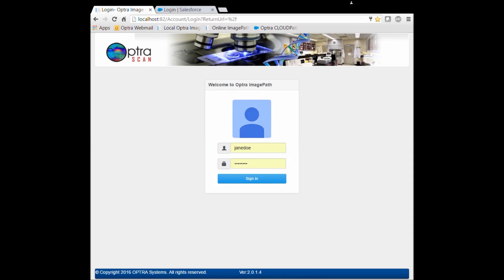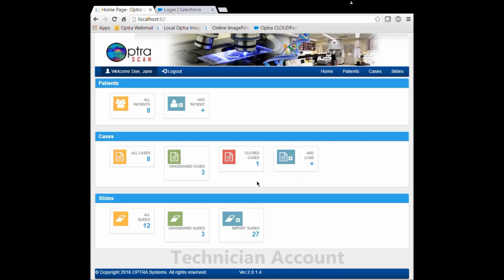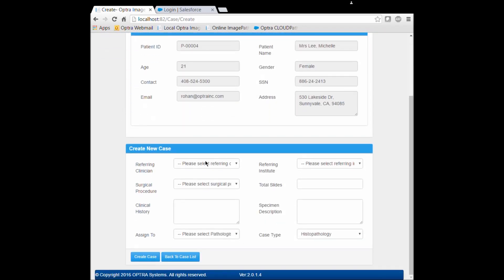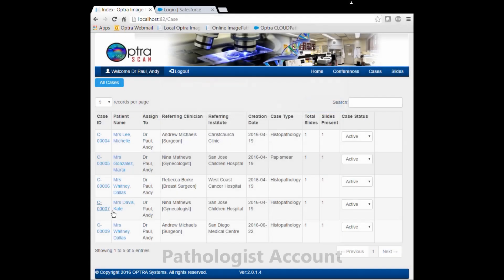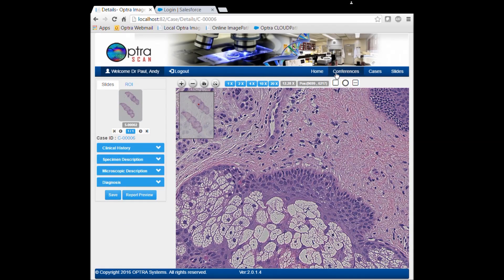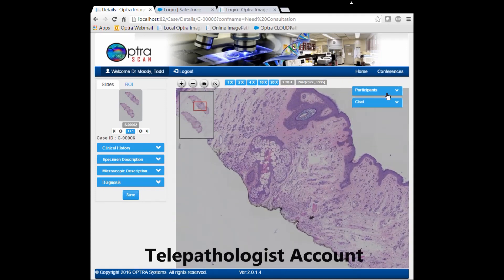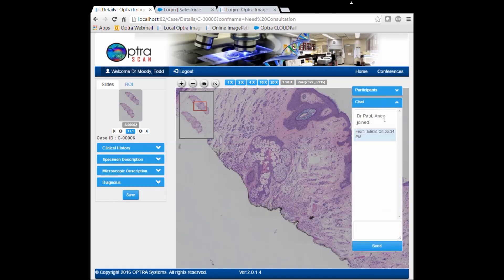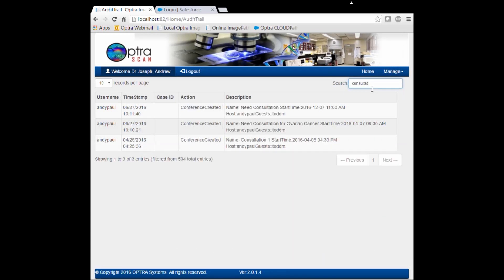IMAGEPath Demo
OptraSCAN for research-use-only, is the first On-Demand compact Digital Pathology system to provide a comprehensive, affordable end-to-end Digital Pathology solution. OptraSCAN serves as a perfect tool for the transition from conventional microscopy to Digital Pathology for the effective acquisition of Whole Slide images, viewing, analysis and management of digital slides and associated metadata. Focused on delivering fully integrated Digital Pathology solutions that maximize quality, efficiency and throughput of its customer’s pathology lab (at minimized cost), paired with a complimentary compact Whole Slide image viewer—OptraSCAN facilitates a complete Whole Slide Image solution system via an on-demand pay-per-use program. Along with the scanner, the system offers cloud-enabled image management, a web-based image viewer, Image analysis solutions, cloud-based LIMS, scalable web-based image processing system, Computer Aided Region Detection System, Interactive telepathology solution and IHC standardization to improve IHC’s usefulness in companion diagnostics. OptraSCAN and associated components are intended for research use only.